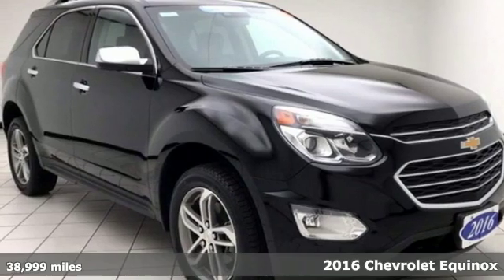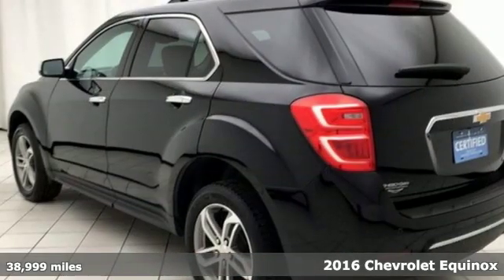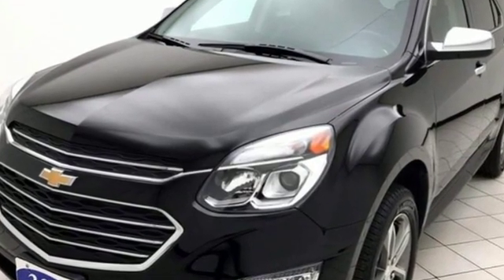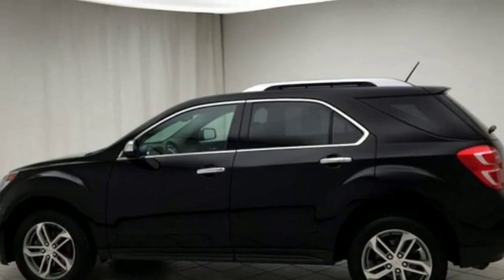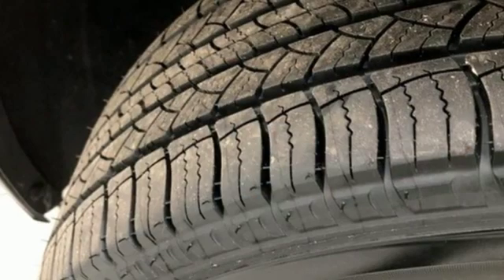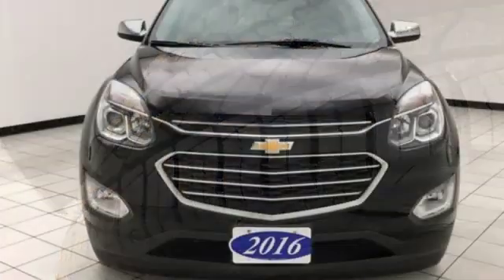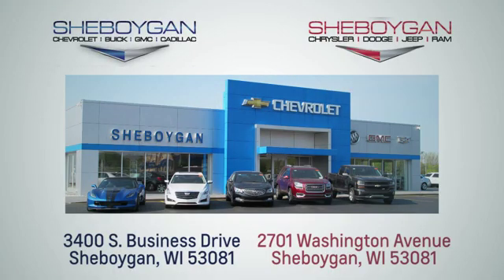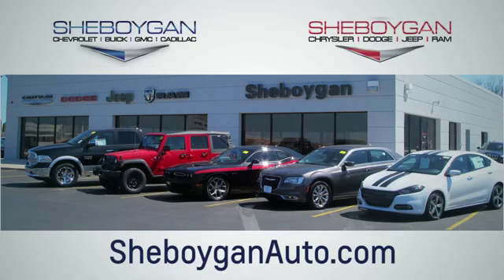Certified 2016 Chevrolet Equinox WISCONSIN, WI Z9350X - SOLD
Year: 2016
Make: Chevrolet
Model: Equinox
Trim: LTZ
Engine: 4 Cyl. 2.4
Transmission: Automatic
Color: Black
Interior: Jet Black
Mileage: 38999
Stock #: Z9350X
VIN: 2GNALDEK8G1119417
Black 2016 Chevrolet Equinox LTZ Power Tilt-Sliding Sunroof w/Express-Open. 22/32 City/Highway MPGThree dealerships two locations, one goal to be your dealer! At Sheboygan Chevrolet Chrysler, we walk it, with pride! Our Sales personnel are non-commissioned, which means we pay their wages, not you! If you are looking for a Green Bay GMC, Buick, Chevrolet, or Cadillac dealer, we're a short drive away in Sheboygan. We are located on S. Business Drive, in the South part of town in Sheboygan, Wisconsin. We have a huge selection of GM vehicles for you to choose from. Our dealership is open 6 days a week, as well as our parts and service departments. Check out our hours and directions page, then make the drive to Sheboygan Chevrolet Buick GMC Cadillac. You'll see why our Green Bay Cadillac, Chevrolet, GMC, and Buick customers keep coming back to our dealership.Awards: * JD Power Initial Quality Study * 2016 IIHS Top Safety Pick * 2016 IIHS Top Safety Pick with optional front crash prevention Reviews: * Backseat has plenty of space and slides/reclines for added comfort; optional V6 engine provides ample power; interior stays quiet at speed; rides smoothly on rough roads. Source: Edmunds

Address:
3400 South Business Drive